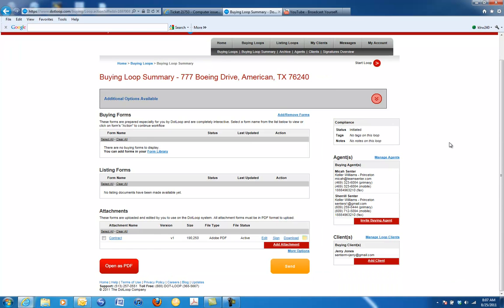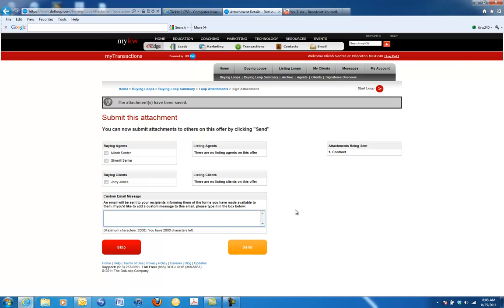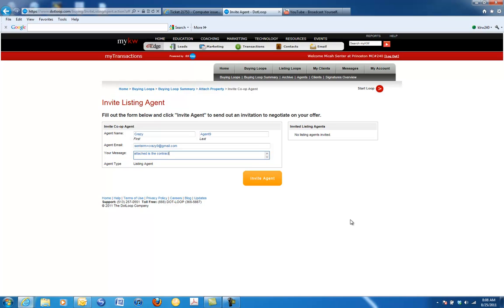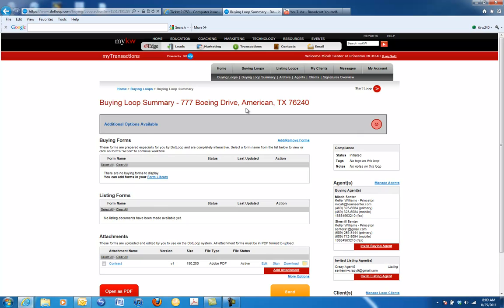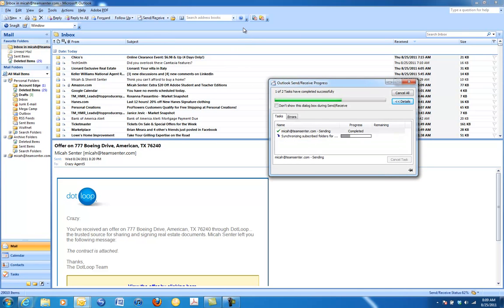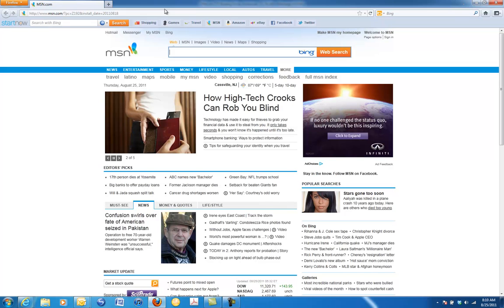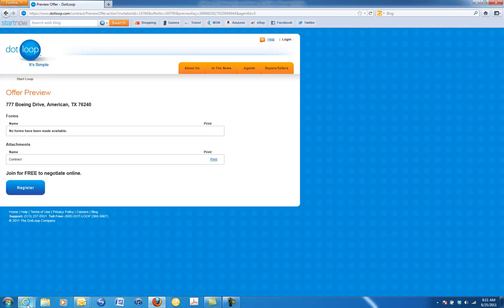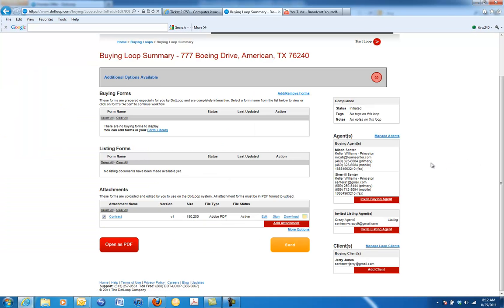Inviting The Co-Broker Using Attachments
Using mytransactions, inviting the co-broker into a buyer loop using attachments